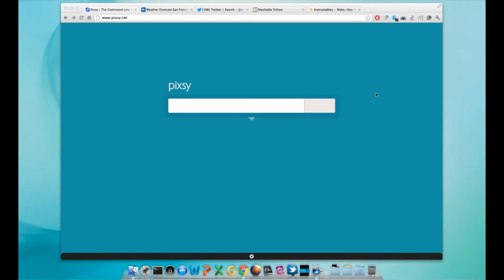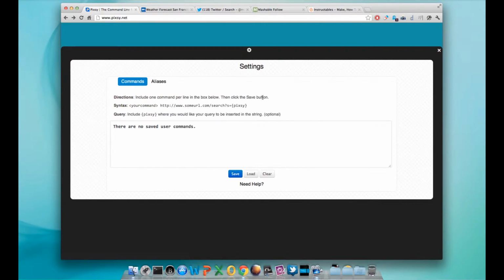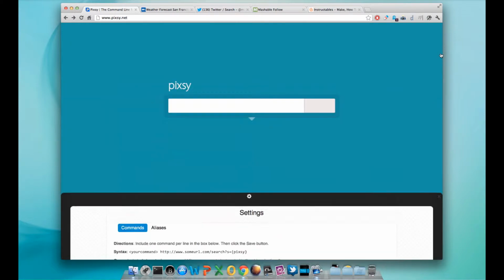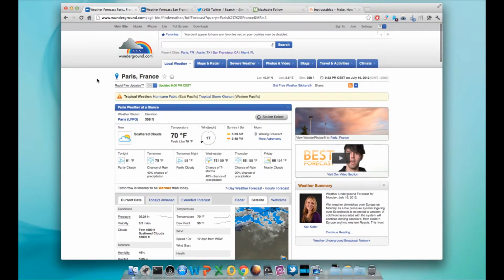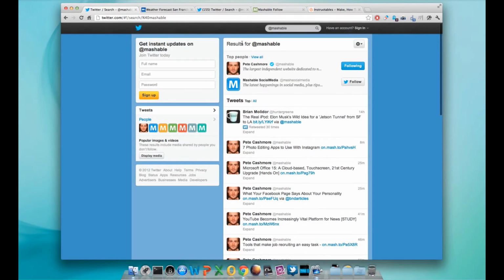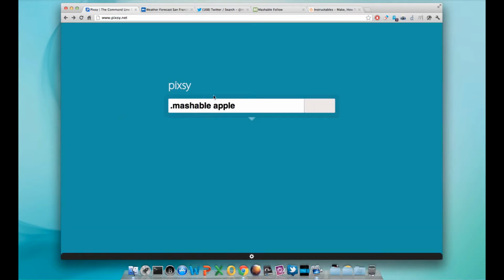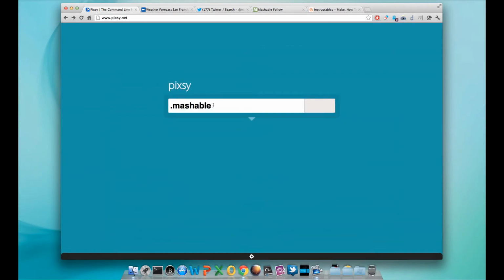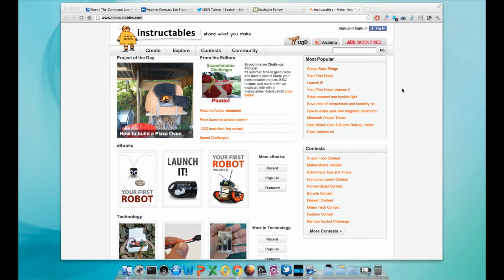User Commands in Pixsy | How to Extend Pixsy Commands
This screencast shows you how to make and use user commands in the Pixsy web application, a command line tool for rapid internet navigation.  User commands allow you to extend Pixsy's built-in commands with new search and link functions and then use them just like the built-in Pixsy commands.